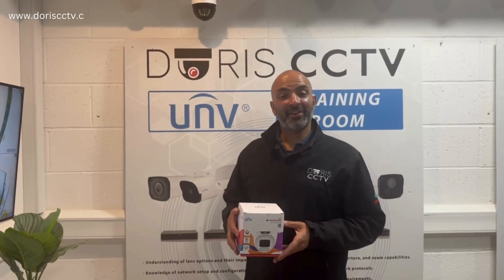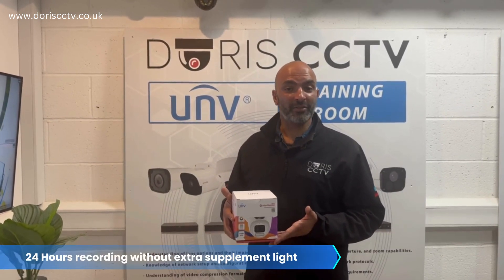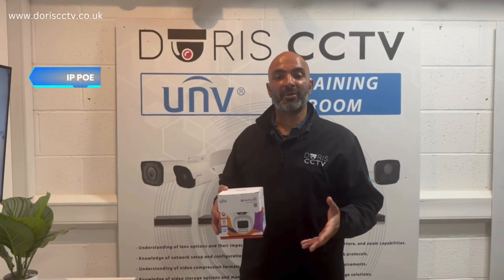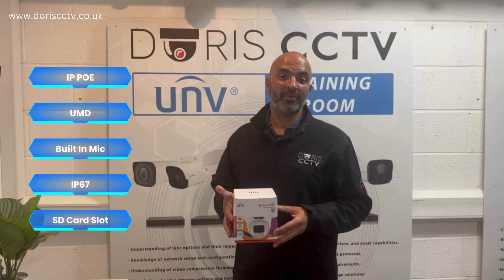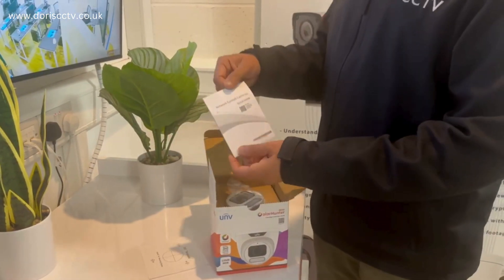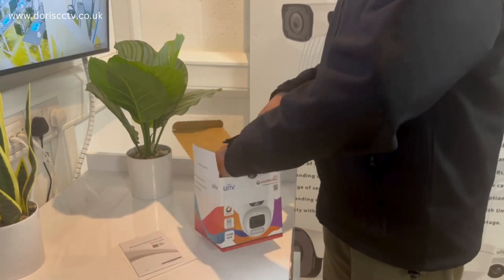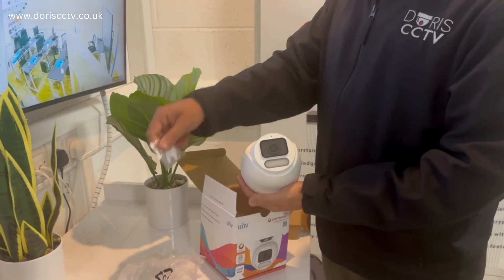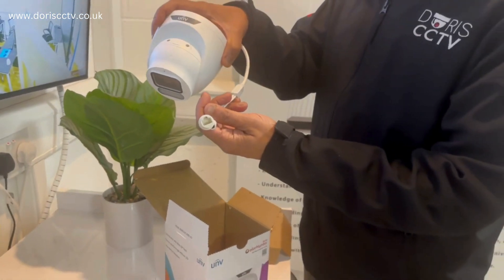This technology will give you 100% color all hours of the day. Owl-View Wise ISP by Uniview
We are very excited to present this camera by Uniview which have a very unique feature. In this video we show the amazing colors this camera can give during the night without the need to emit much white light.

Camera model number: IPC3624LE-ADF28K-WP